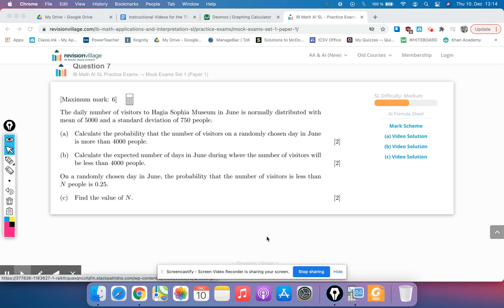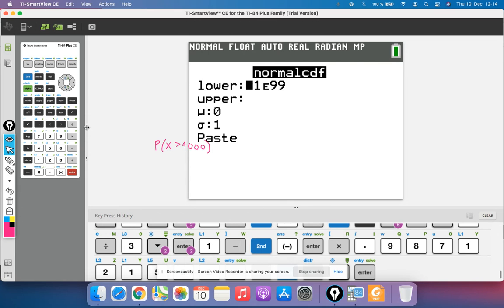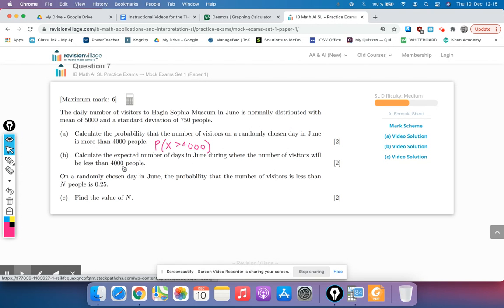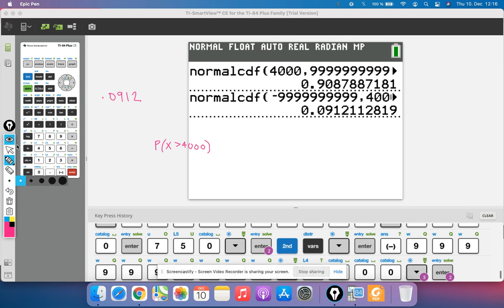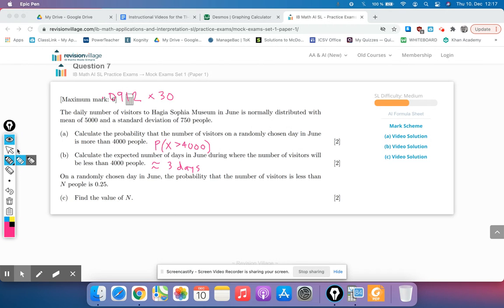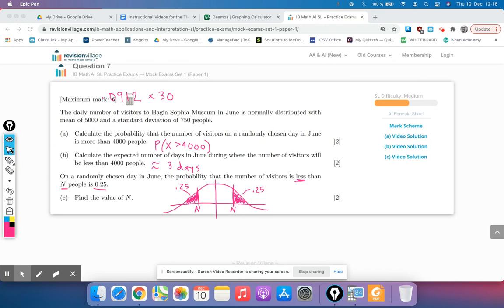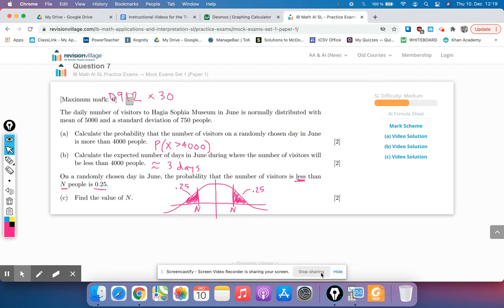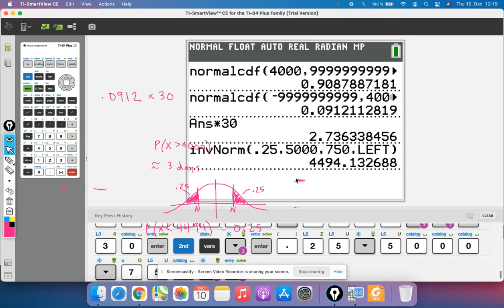Normal CDF and Inverse Normal